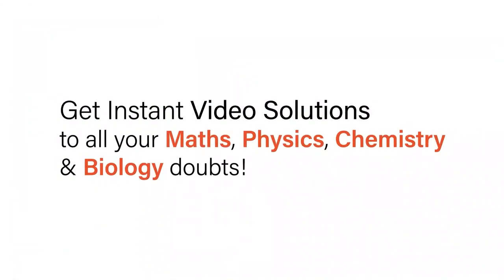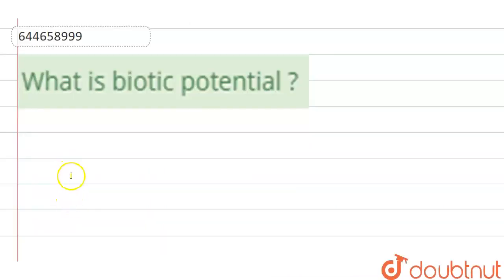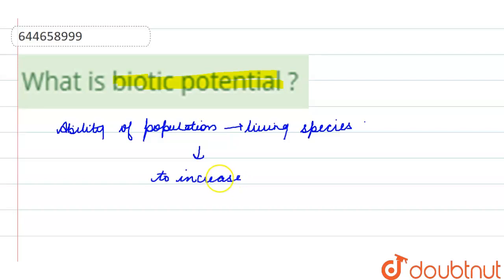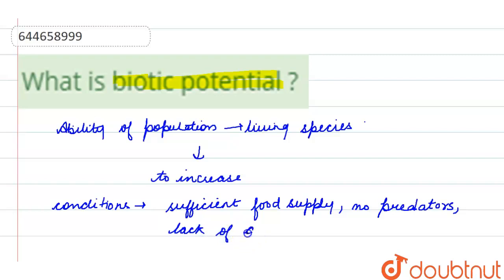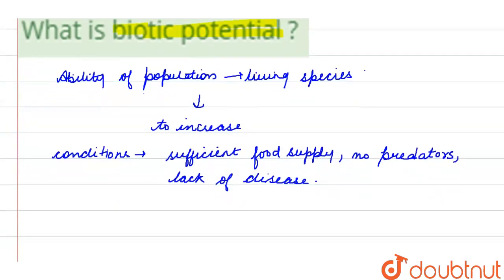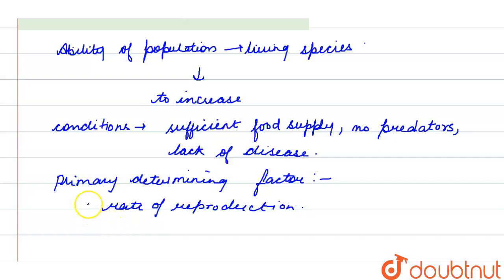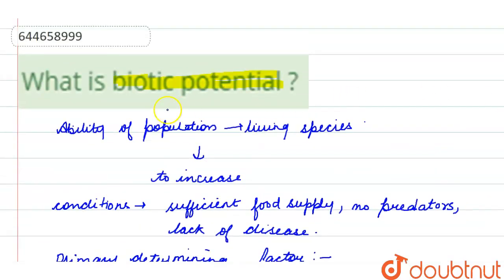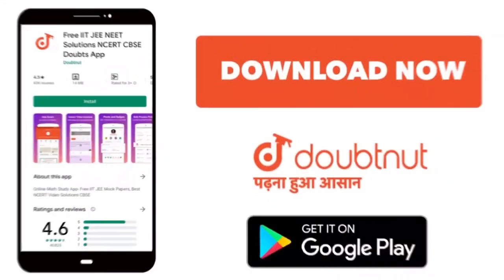What is biotic potential ? | 12 | ORGANISMS & POPULATIONS | BIOLOGY | VMC MODULES ENGLISH | Dou...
What is biotic potential ?
Class: 12
Subject: BIOLOGY
Chapter: ORGANISMS & POPULATIONS
Board:IIT JEE

👉 Have Any Query? Ask Us.